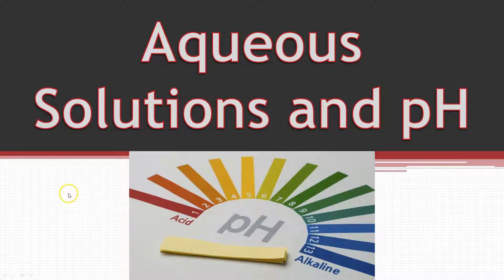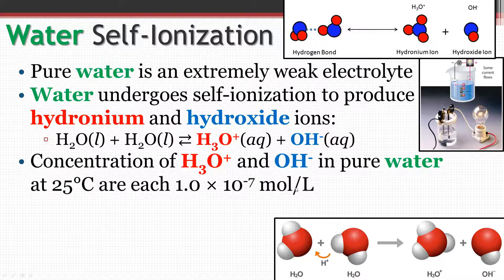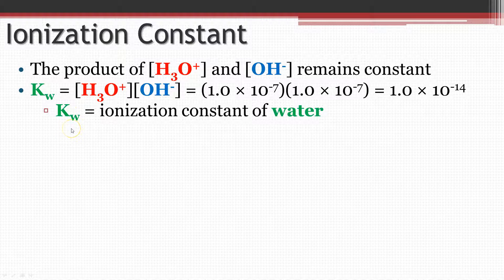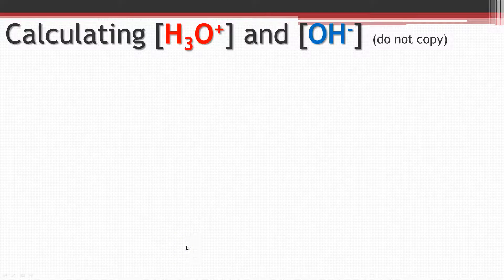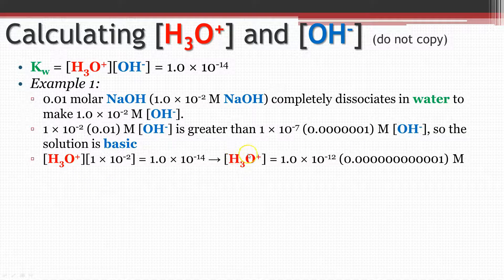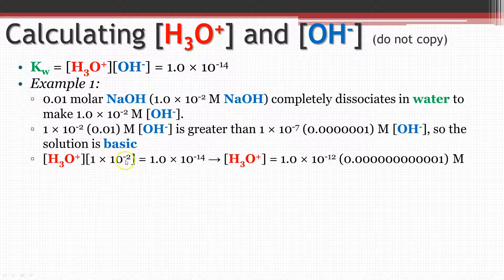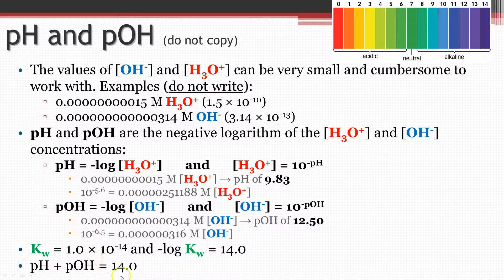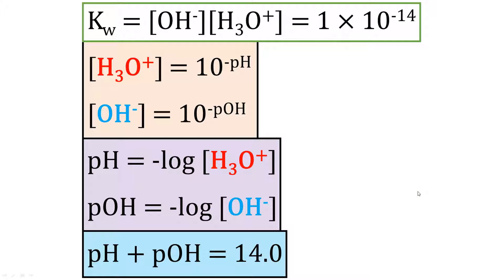ChemC 15.1: Aqueous Solutions and the Concept of pH